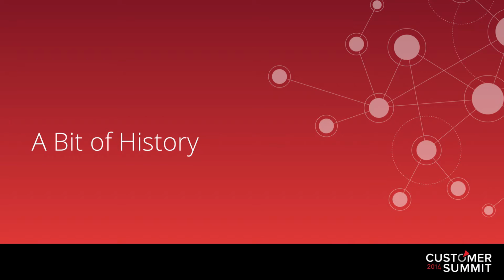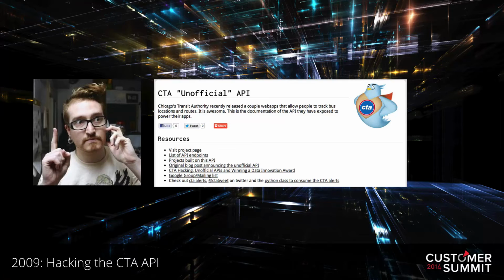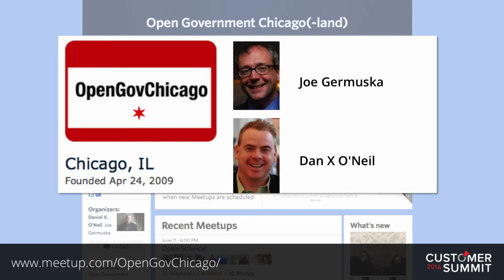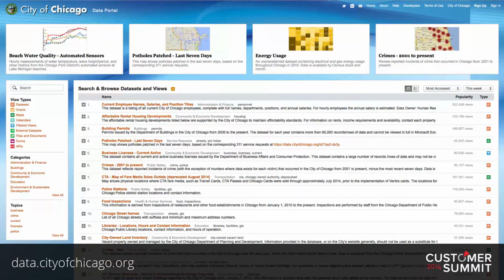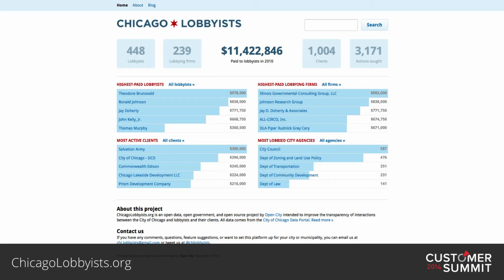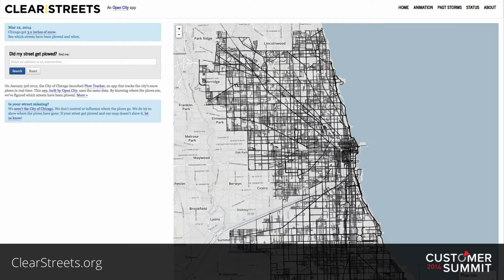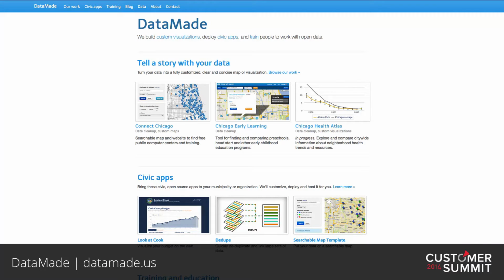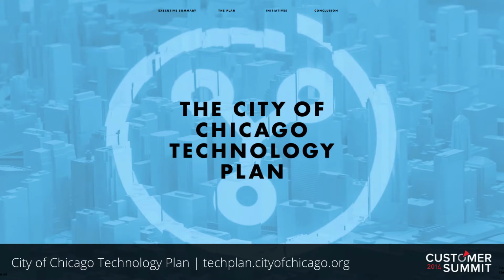[SCS14] How to Ignite Your Local Open Data Ecosystem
Chicago has one of the most successful and vibrant open data communities. Straight from the front lines, Derek Eder shares what’s worked to build Chicago’s ecosystem, and the secret sauce that keeps it innovating and growing.